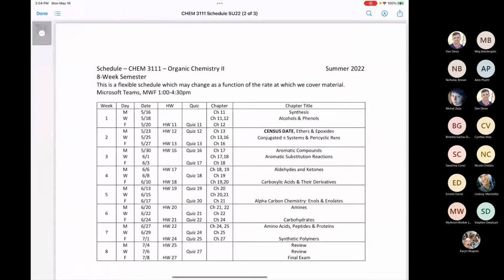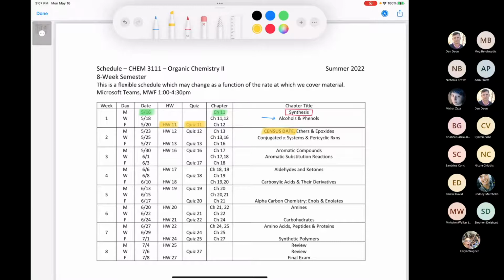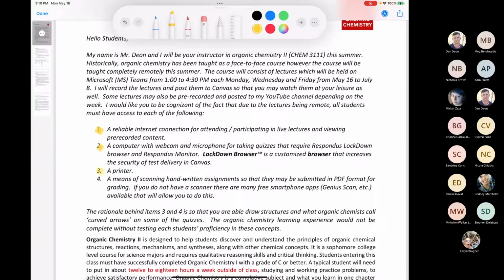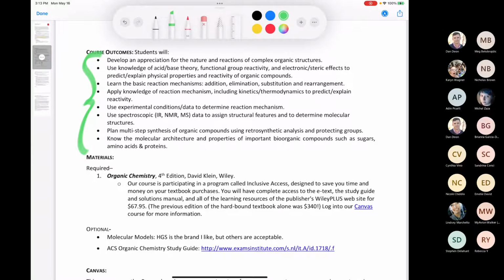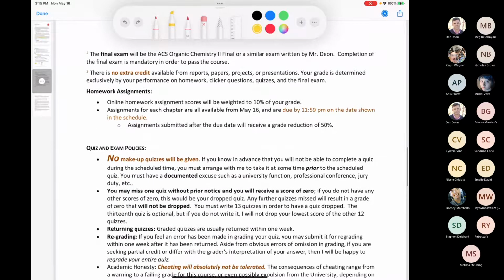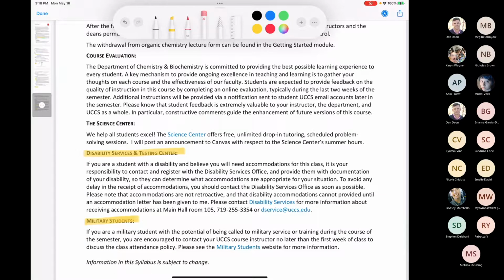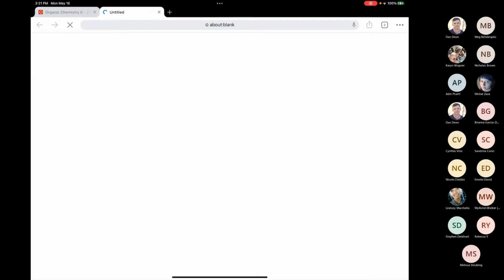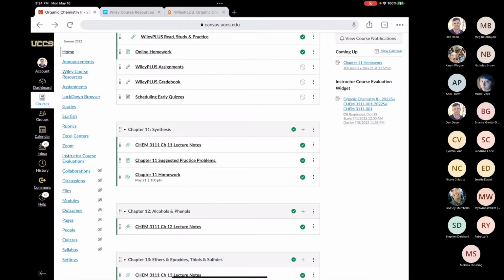CHEM 3111 Lecture May 16, 2022 Introduction